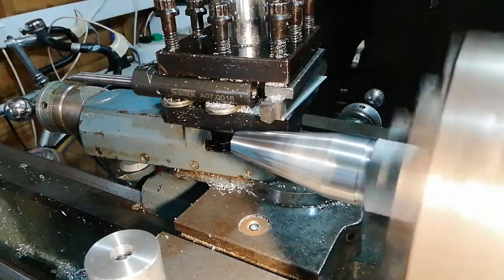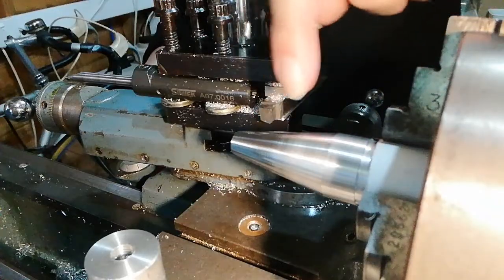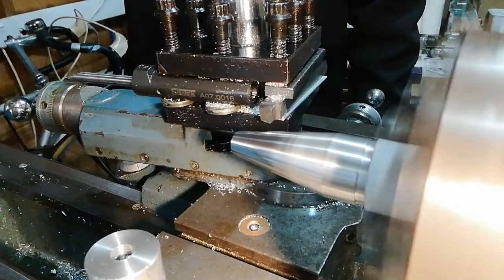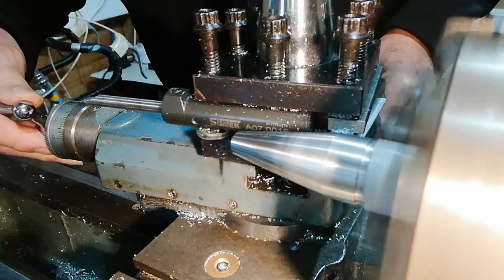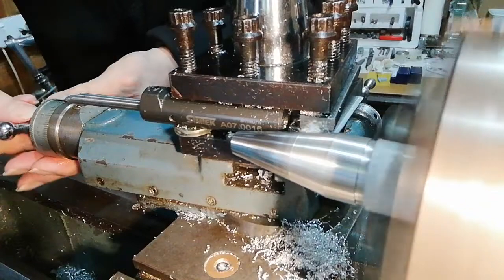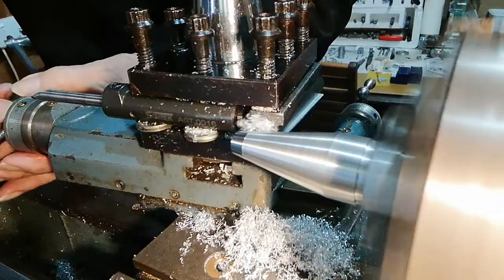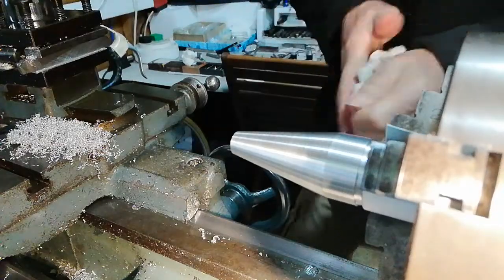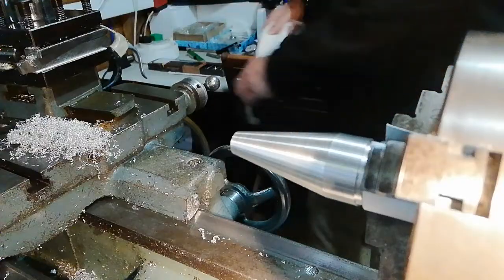How to generate super smooth quality surface finishes, with H. S. cutting tools on a Centre Lathe.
{Tutorial}

Shows how to achieve smooth and mirror like surface finishes with just a normal High Speed Steel cutting tool.
It is not necessary to use a file, nor any abrasive wet and dry material, which I know is often used for this purpose in some workshops.
This demonstration on a Boxford Lathe, also illustrates that it is not always necessary or even possible to apply auto feeds to generate a taper by use of the compound slide. The exception being, if the lathe has a taper turning attachment, but in some cases this could be limited to smaller angles.
Hand feed is used throughout, having the advantage of being able to control a variable rate of feed, as the diameter of the work piece increases or decreases.
In order to achieve the desired effect, it is important to select the correct tool for the material and this should have a sharp cutting edge.
Observation of the continuous hand movement to apply feed rate, will be beneficial. This technique can then be practiced by the student or other learners wanting to improve their skills.
The workpiece shown here is a component part for the Space Ship project, 🚀which is being designed for a young child.
Sliding and push fits will be incorporated within this design. There could also be press fits as the project develops. For updates,